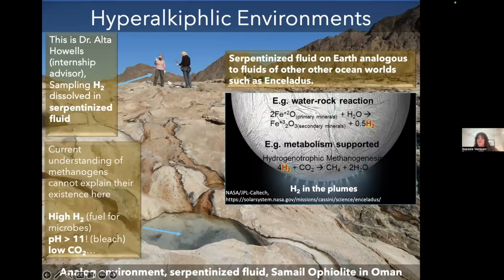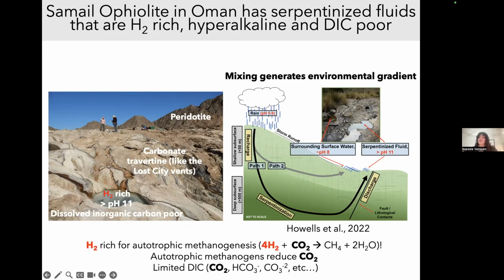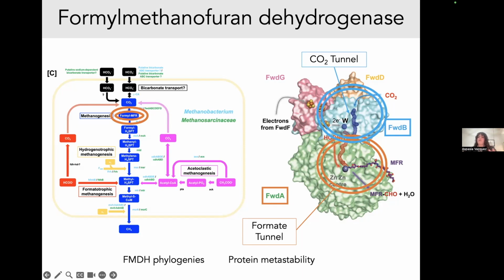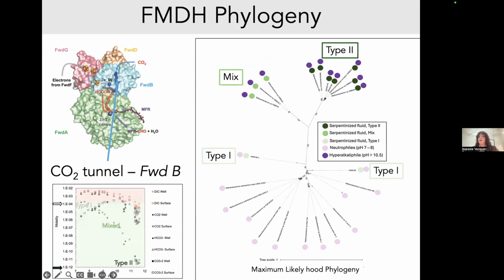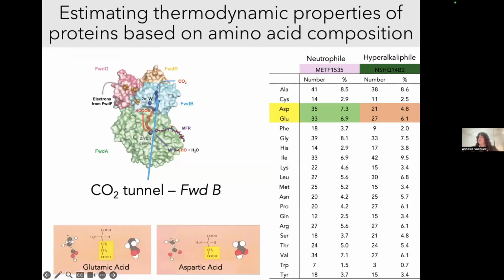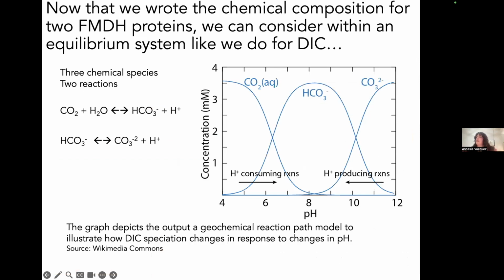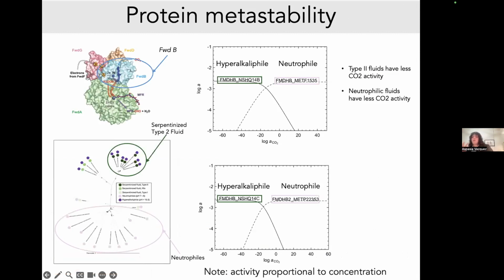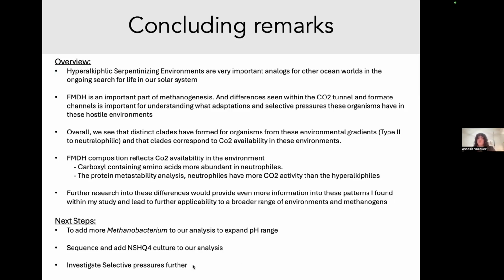2025 BMSIS YSP BlueSciCon - Aspasia Vazquez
Examining Methanogen Protein Adaptation to Extremely Low CO2 Availability